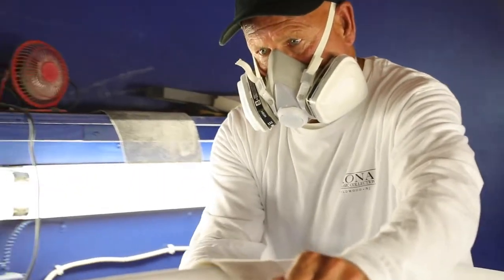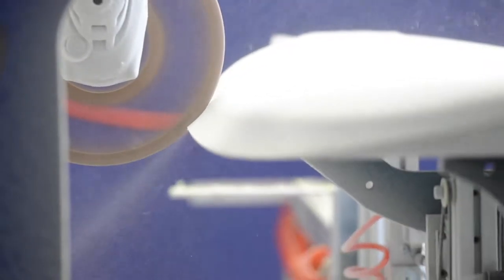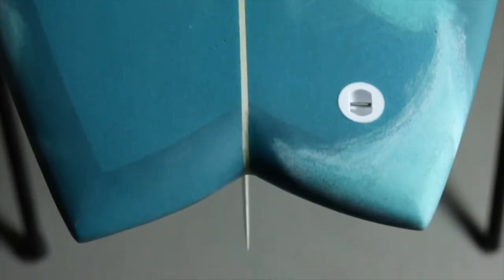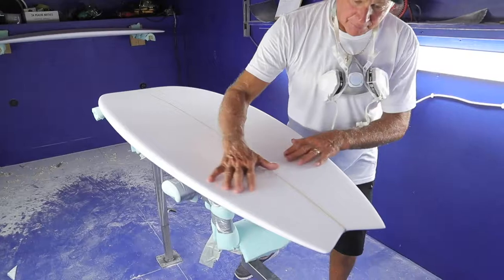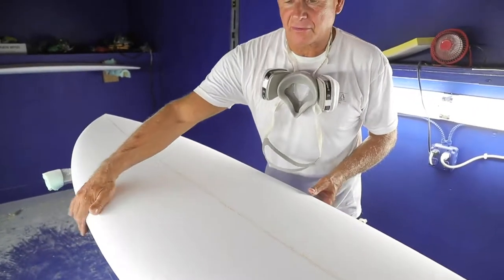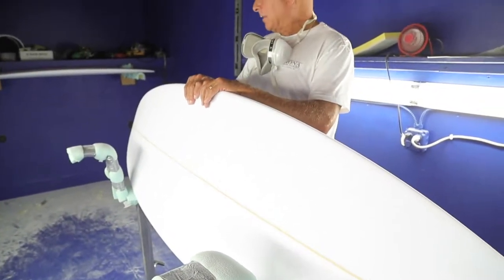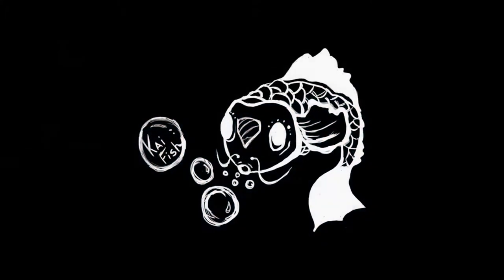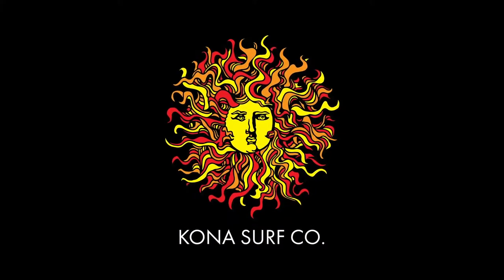The Kai Fish Profile